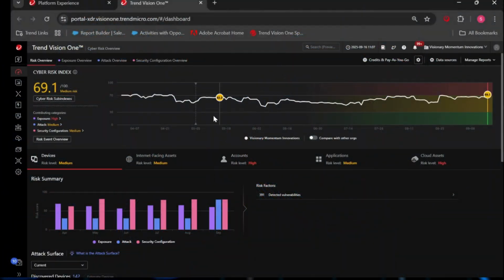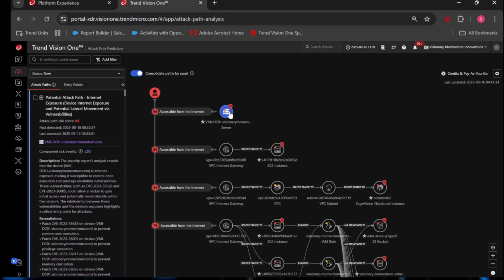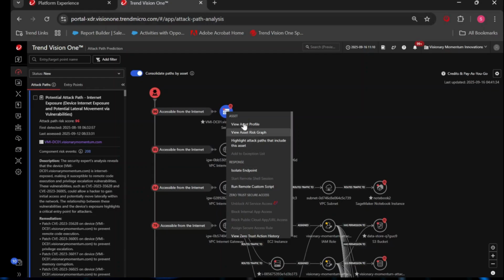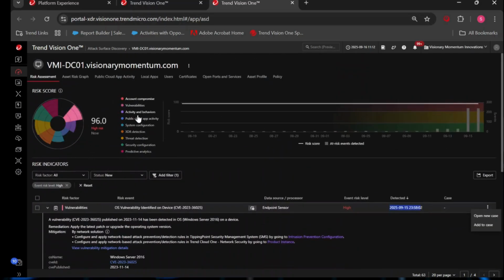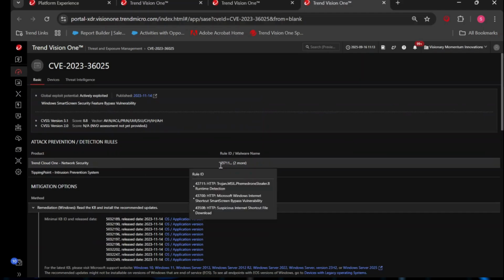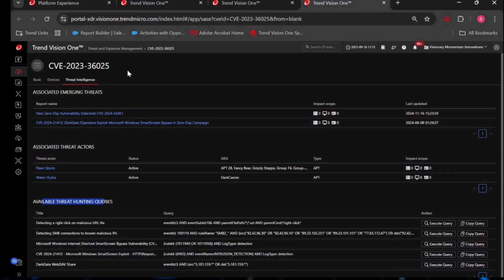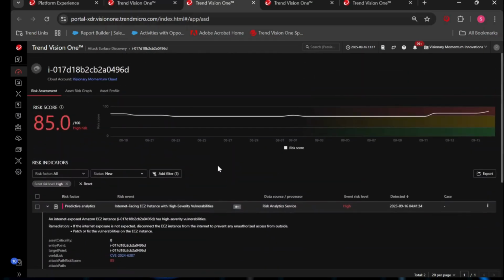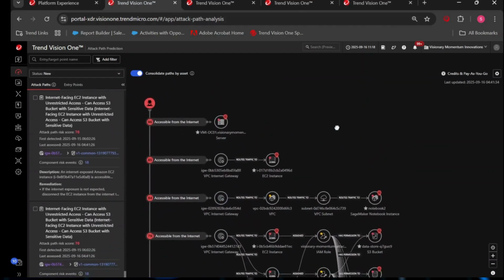"Predicting Cyber Attack Paths: How Hackers Plan Their Moves" Demo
In this Demo video, we dive deep into attack path prediction and how attackers can exploit vulnerabilities to reach your critical assets. Learn about the possible attack paths cybercriminals might take and how these threats evolve in real time.

We’ll also explore how Trend Micro Vision One leverages telemetry data from multiple sources to identify potential attack paths proactively. By understanding these risks, your organization can adopt a proactive cybersecurity approach, strengthen defenses, and minimize the impact of attacks before they happen.

What is attack path prediction ? check my video